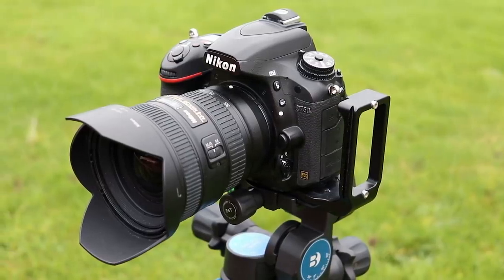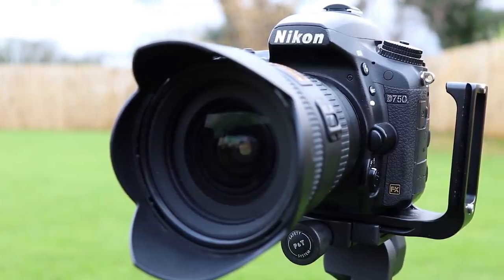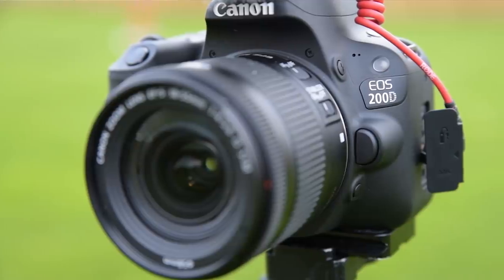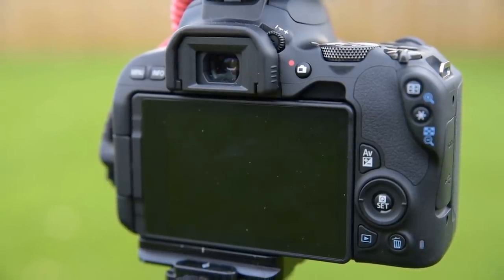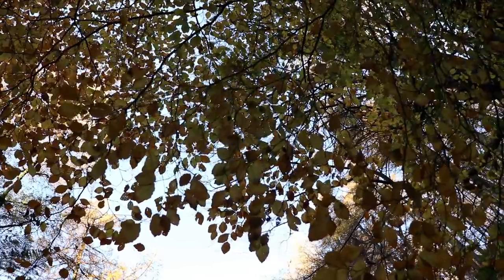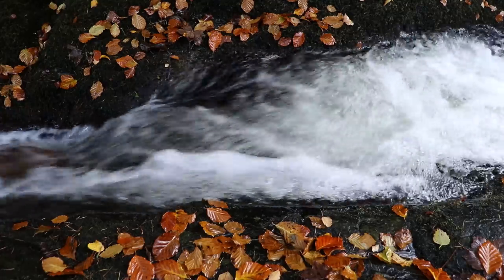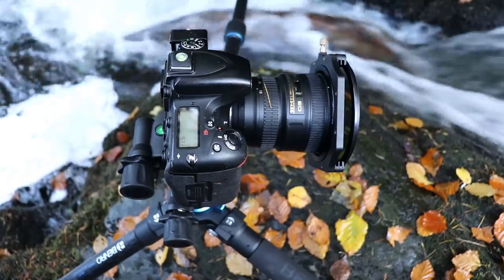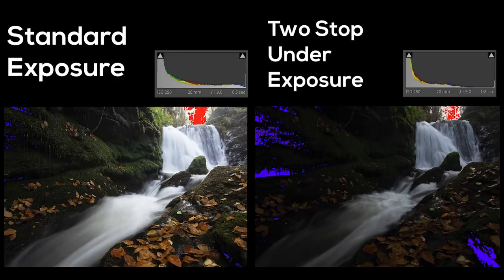MY 'NEW' CAMERA - What did I get?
If you watched my last video you'll know that I suffered a bit of a equipment catastrophe in Northern Ireland as a rogue wave killed my Nikon D850 and Canon 200d cameras. After sitting on the sidelines for a few weeks I'm pleased to report I now have new replacement equipment. So what new camera gear have I gone for? You'll have to watch to find that one out.

CAMERA & LENSES
Main Landscape Photography Camera
My Main Lens
My Wide-Angle Lens

ACCESSORIES
Camera Bag
Shutter Release Cable
L Bracket – SunwayFoto PNL-D850

VLOGGING GEAR
Vlogging Camera
Vlogging Lens
Variable ND Filter
Spare Vlogging Camera Batteries

PHOTOGRAPHY FILTERS
Circular Polariser
2 Stop Soft Edge ND
2 Stop Hard Edge ND
10 Stop ND
6 Stop ND
2, 3 & 4 Stop NDs
Filter Holder
Filter Carrying Pouch
Reverse Grad ND – Benro 3 Stop Reverse Grad